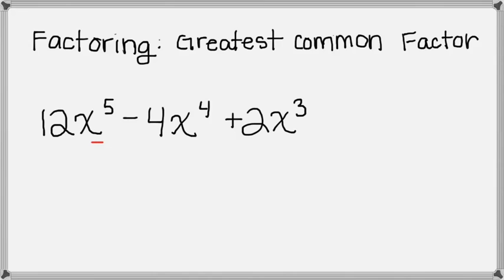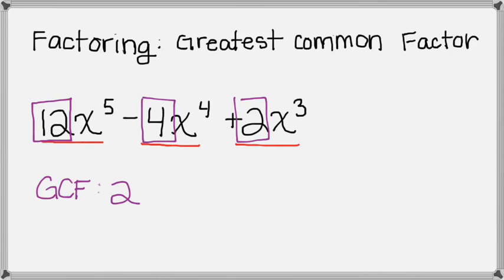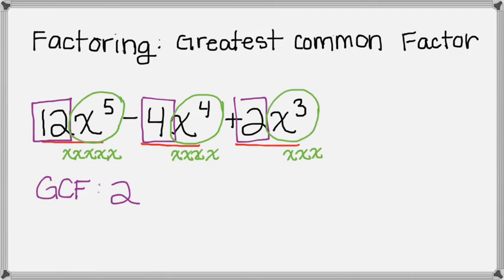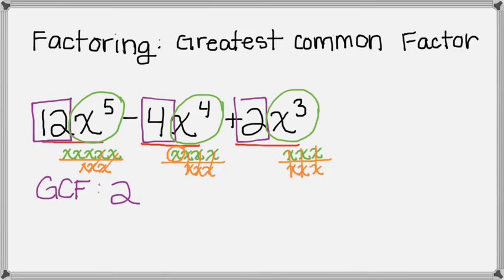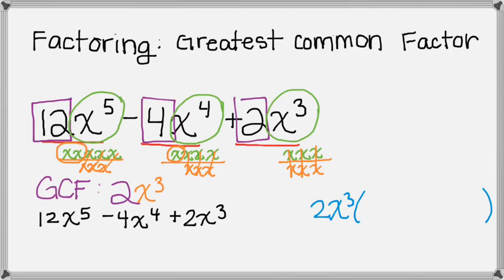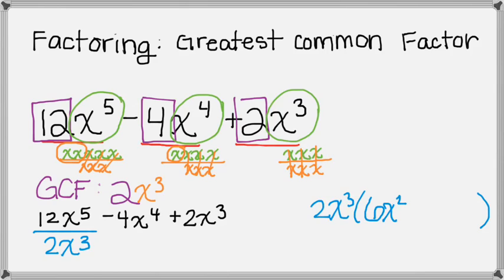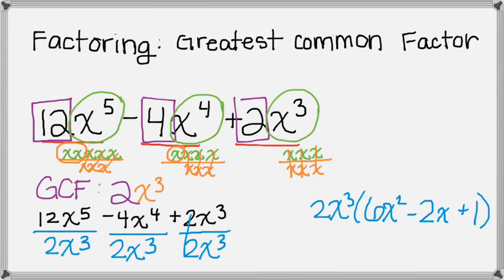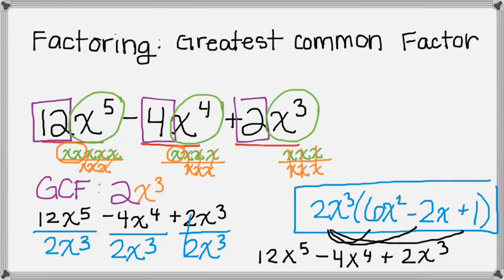Greatest Common Factor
This video shows how to factor out a greatest common factor from a polynomial.